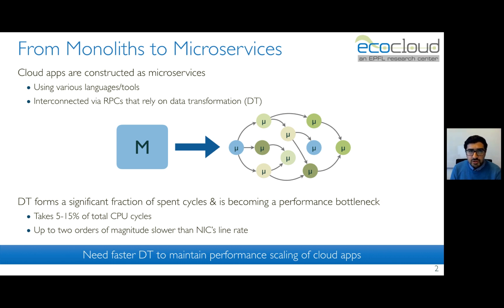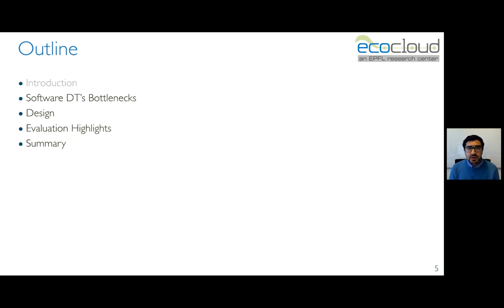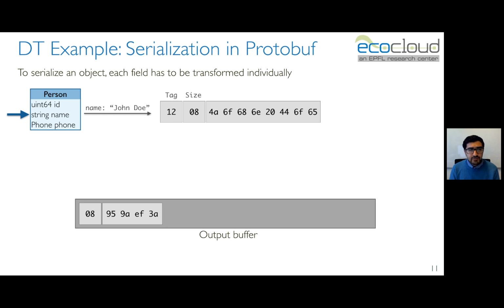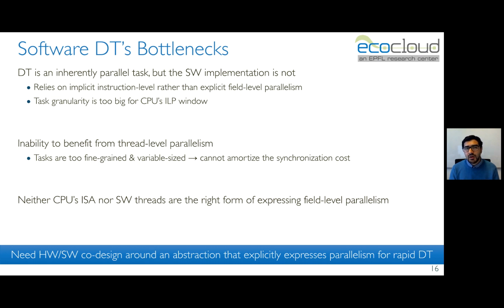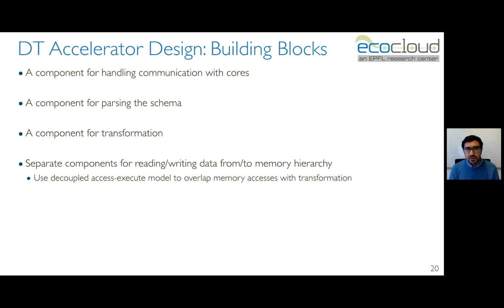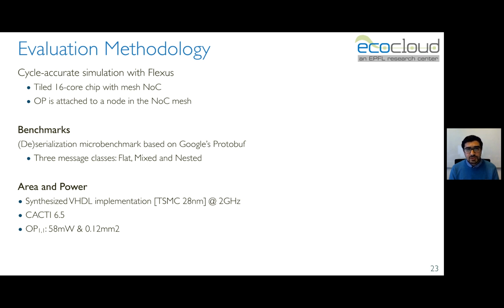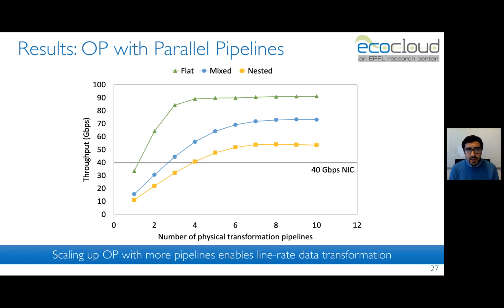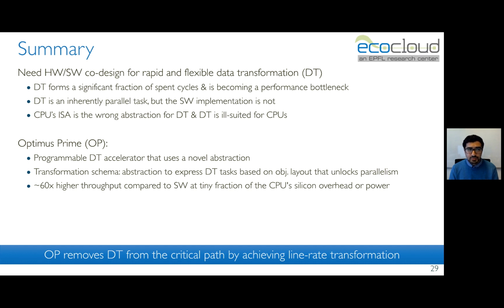ASPLOS'20 - Session 13B - Optimus Prime: Accelerating Data Transformation in Servers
Session 13B: Accelerators — Holding hands!

Title: Optimus Prime: Accelerating Data Transformation in Servers
Presented by: Arash Pourhabibi (EcoCloud, EPFL)
Authors: Arash Pourhabibi (EcoCloud, EPFL); Siddharth Gupta (EcoCloud, EPFL); Hussein Kassir (Zurich Instruments); Mark Sutherland (EcoCloud, EPFL); Zilu Tian (EcoCloud, EPFL); Mario Paulo Drumond (EcoCloud, EPFL); Babak Falsafi (EcoCloud, EPFL); Christoph Koch (EcoCloud, EPFL)